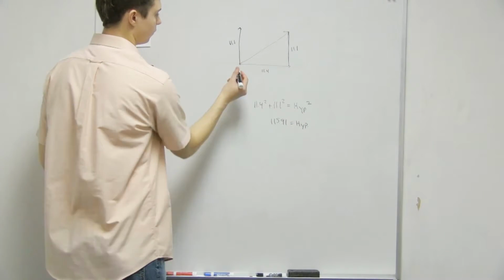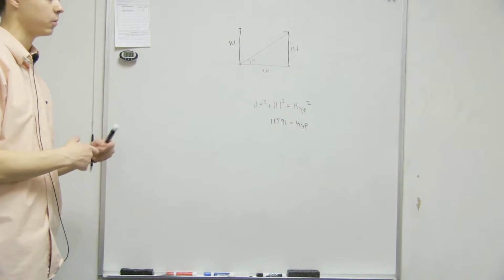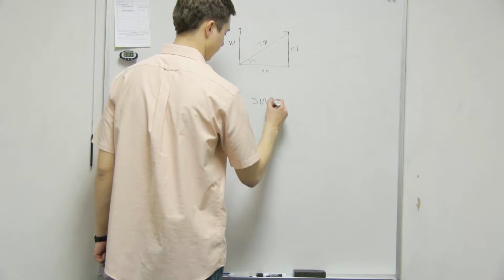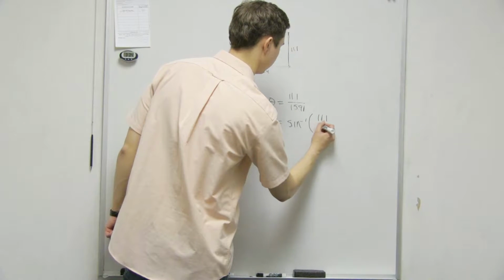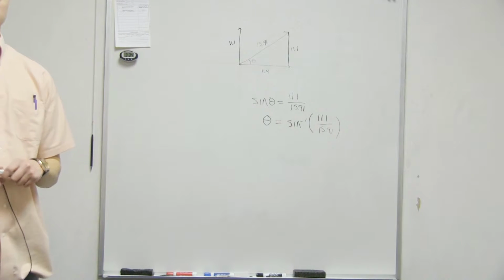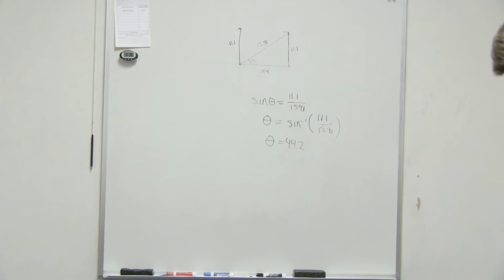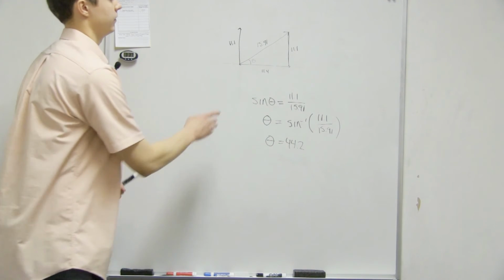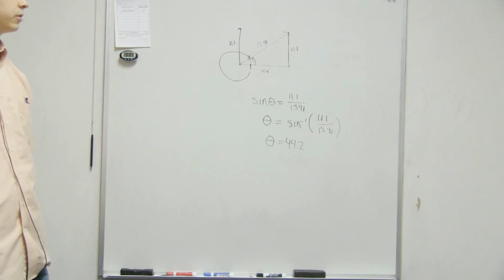Vector Components Part II